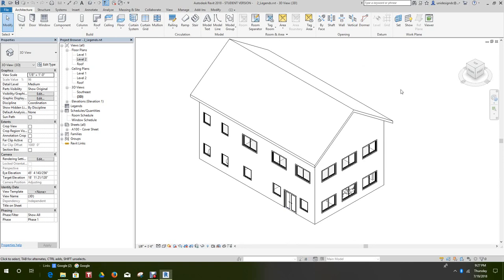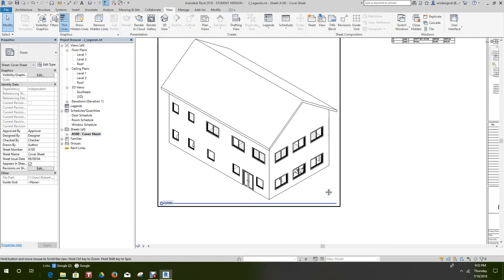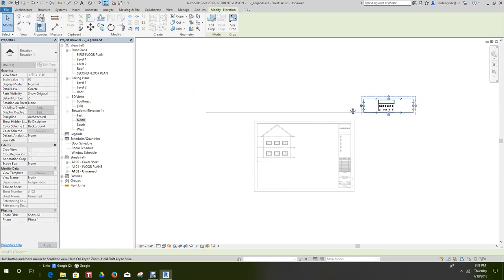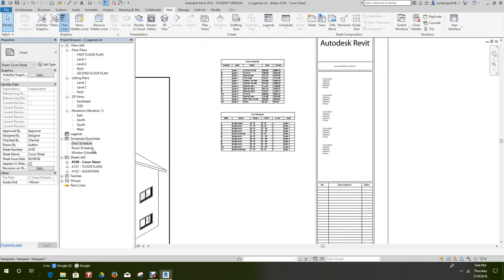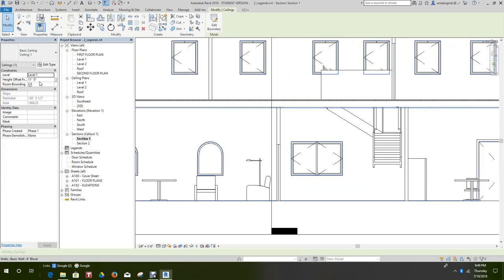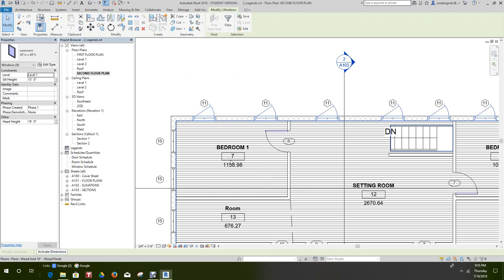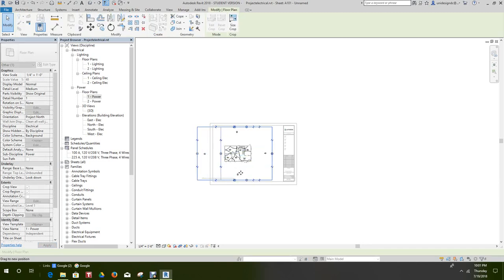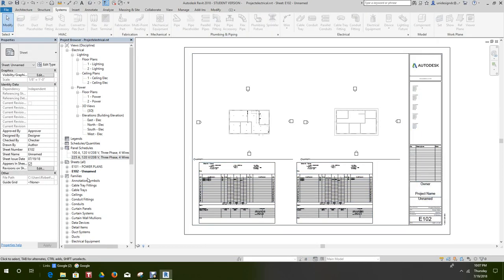Revit Presenting the model